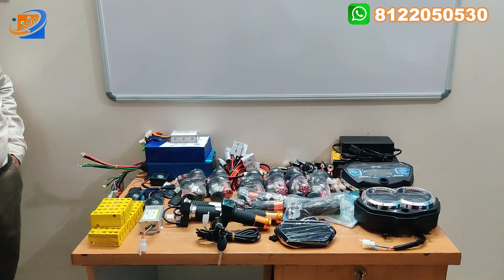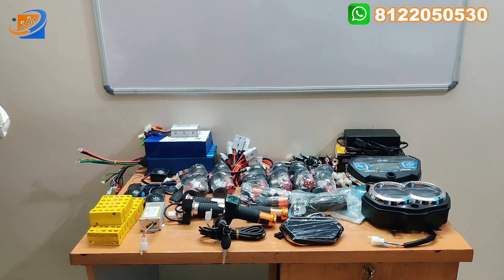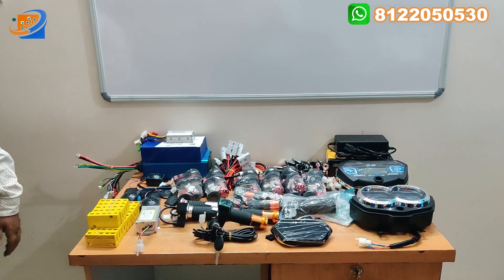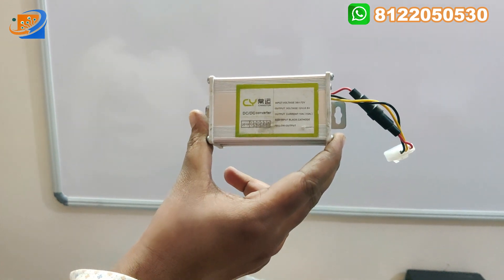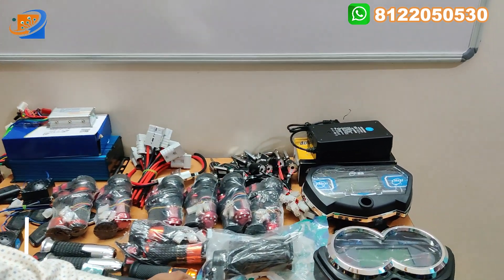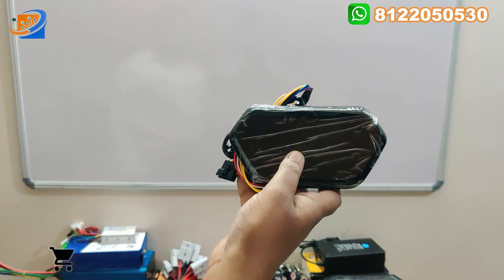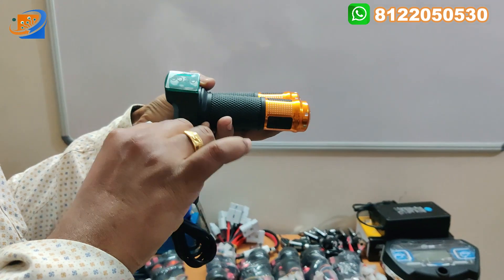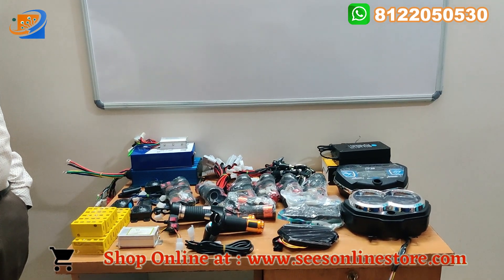All E-Bike and E-Ricksaw Accessories - Controller,speedometer,Charger,Throttles,etc.-English version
Dear Sir/Madam,

Welcome on our YouTube channel - Good Day !!!

Electric Bike Accessories - All items

1. POWER KEY SWITCH

2.CONNECTOR- 5 TERMINAL- Yellow connector

3.DC TO DC CONVERETER MODULE 12V- 10 AMPS

4.CHARGING SOCKET

5. CENTER LOCK WITH 2 REMOTE

6. DC - MCB-40A

7. BATTERY CHARGERS

8. THROTTLES - ALL MODELS

9. CONTROLLER - ALL MODELS

10. DIGITAL SPEEDOMETER- ALL MODELS

We have our New Brochure 2020 with 1000 + products. Kindly check and download the attachments as follows.

No:5D,Dispensary Lane,

Peelamedu,

Coimbatore-641004.

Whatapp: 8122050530